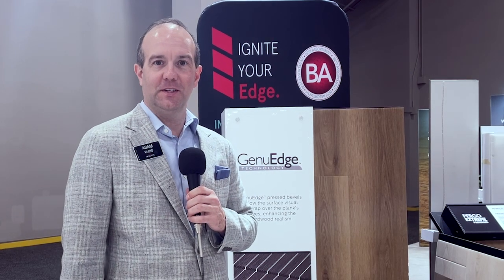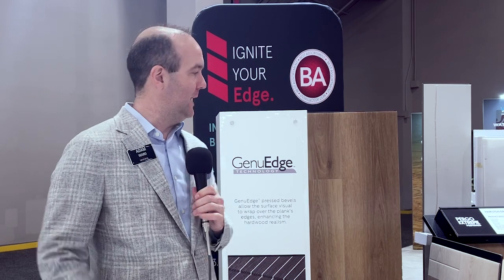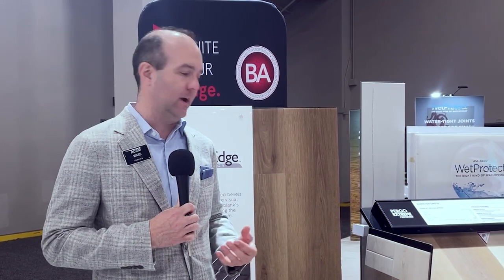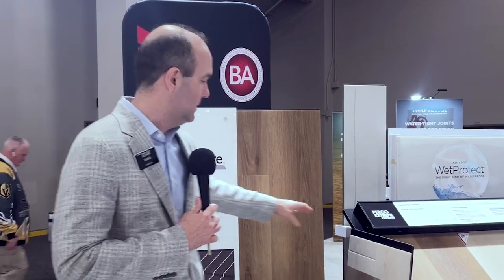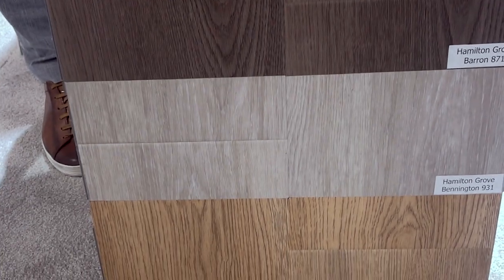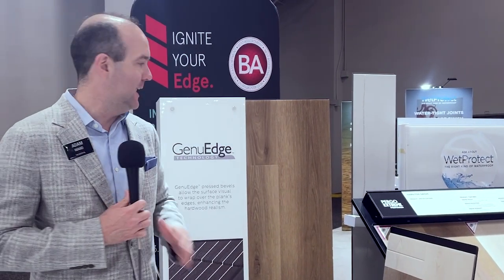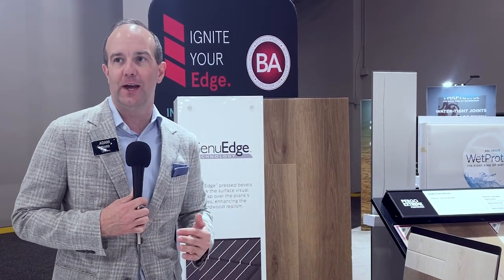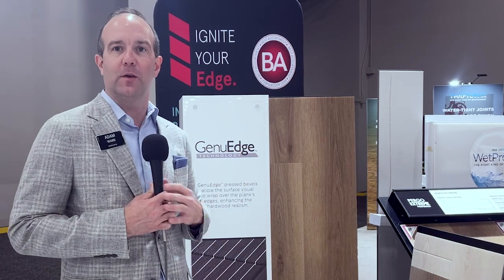Mohawk reveals new GenuEdge SPC at TISE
Adam Ward gives FCW a First look at Mohawk Flooring 's new GenuEdge SPC pressed Beveled product